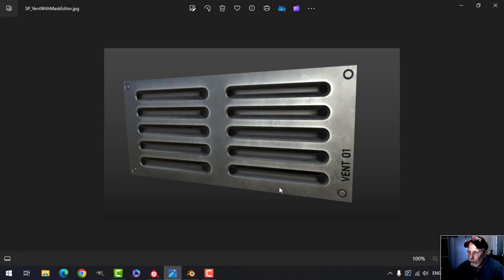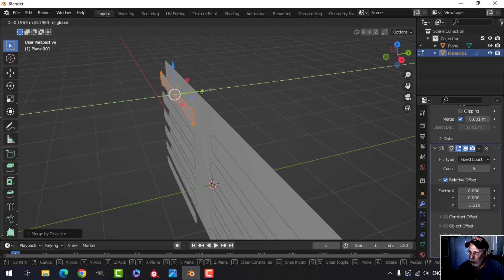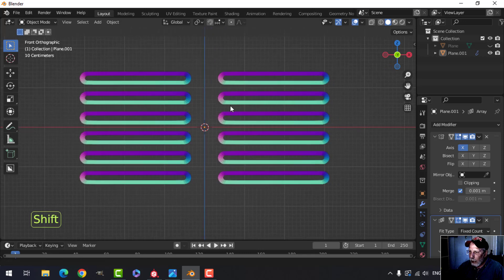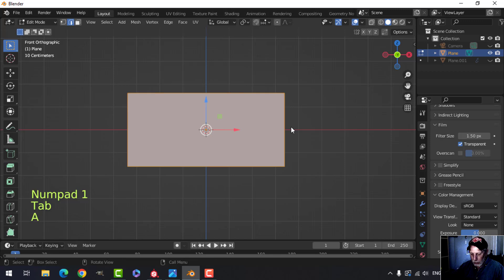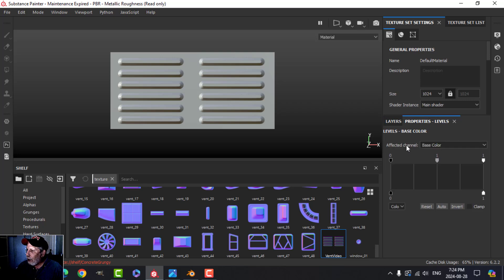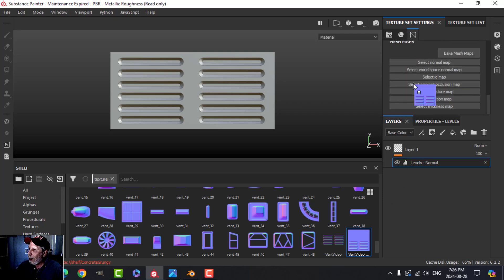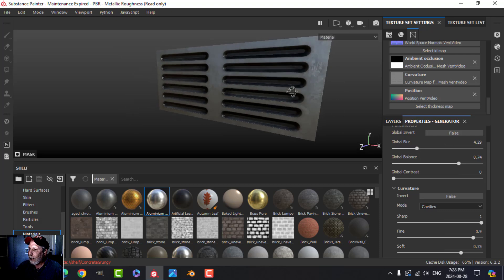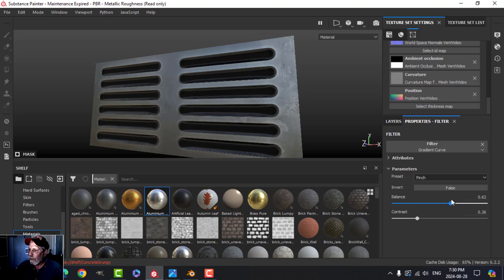BLENDER/SUBSTANCE PAINTER: CREATING NORMAL MAPS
Quick tip on how to create a normal map in Blender and use it in Substance Painter.  In this video, we make a scifi vent.